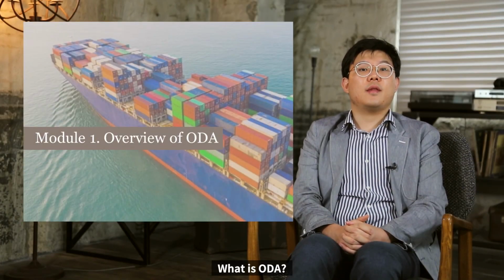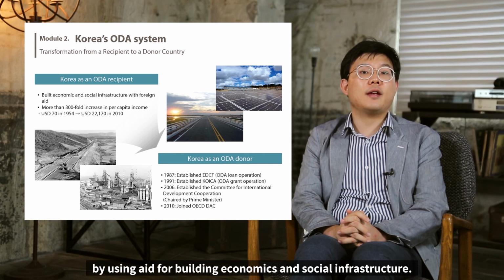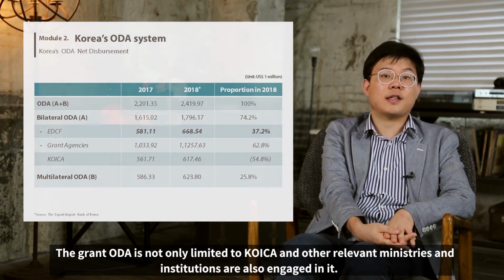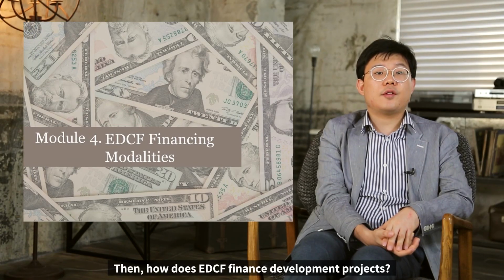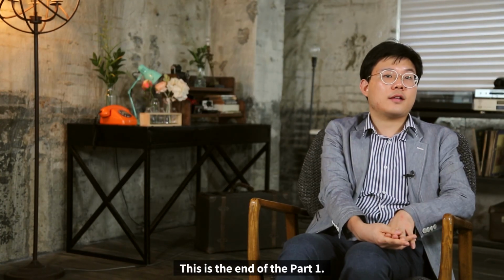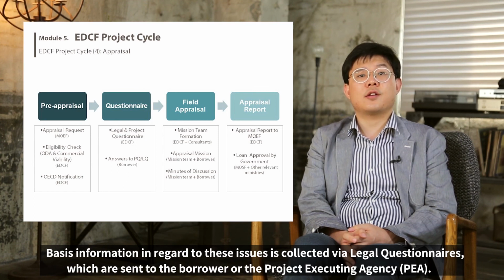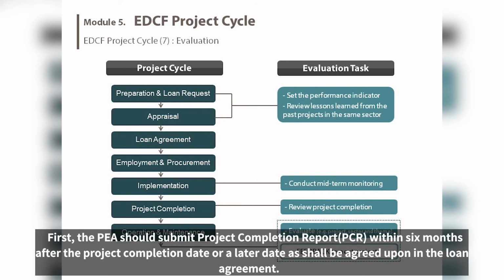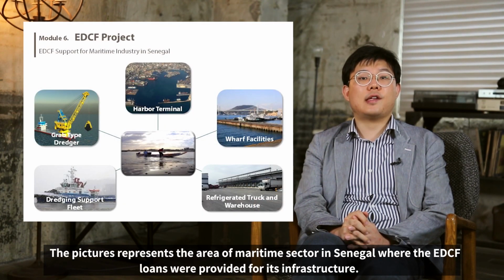7. Understanding of Economic Development Cooperation Fund